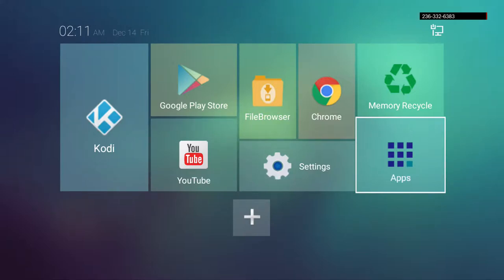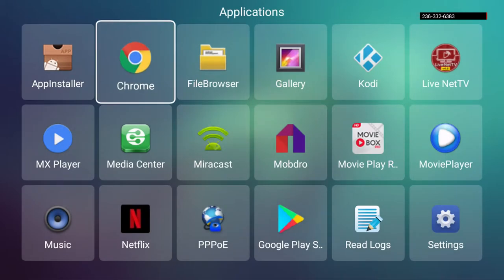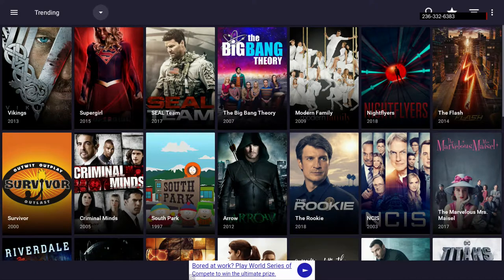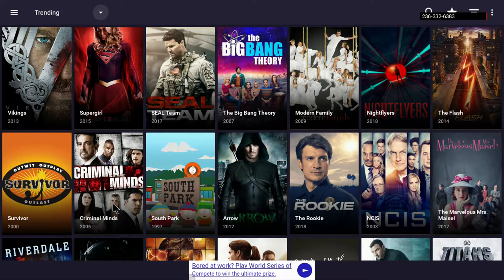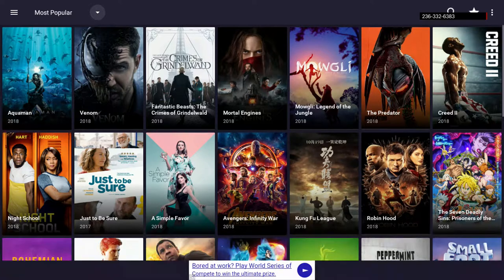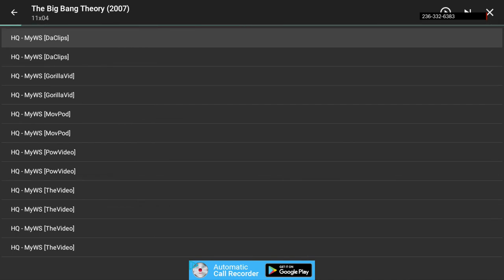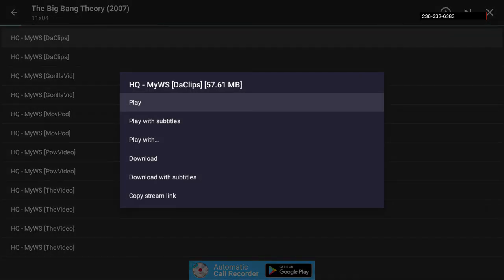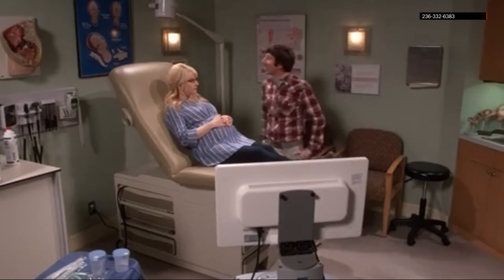movie box red tutorial